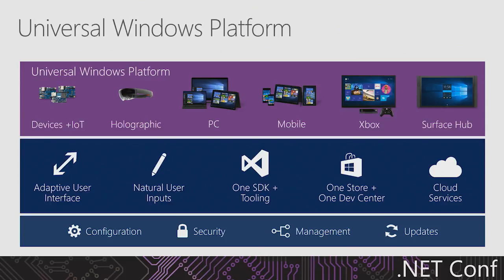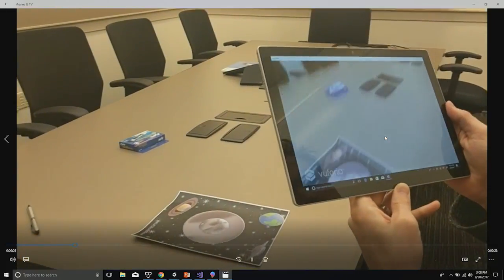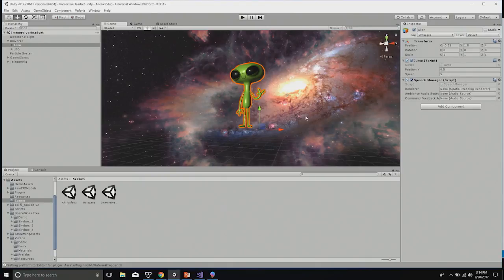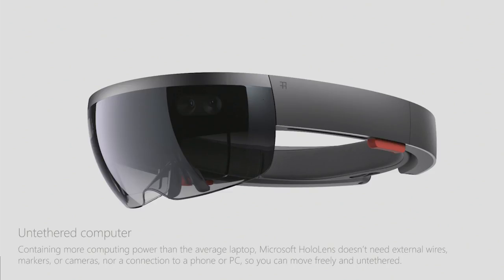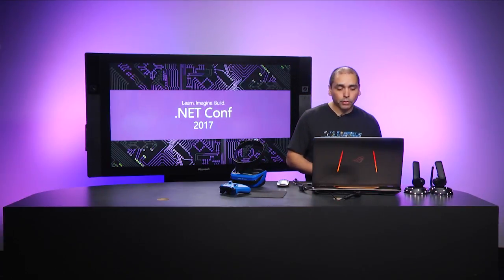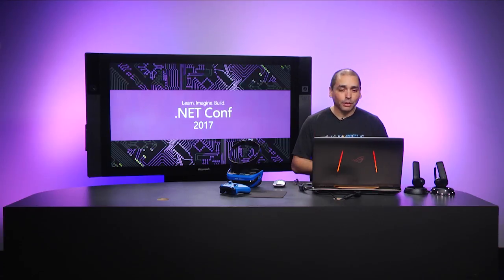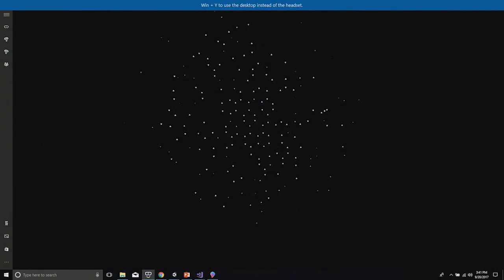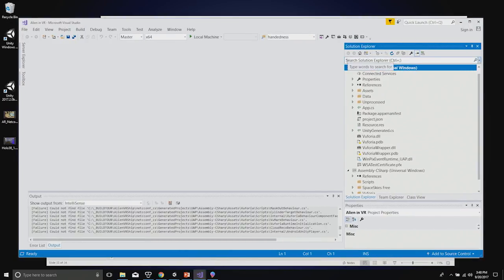Windows Mixed Reality at 90 FPS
With Unity and C# you can write a Universal app that addresses augmented reality, Hololens, and immersive headsets. Join this session to get an intro to the Windows Mixed Reality platform. We will write an app from scratch, illustrating the buildingblocks - input, coordinate systems, spatial mapping, spatial soun - and the most useful toos and patterns for building MR applications.

Speaker: Jaime Rodriguez